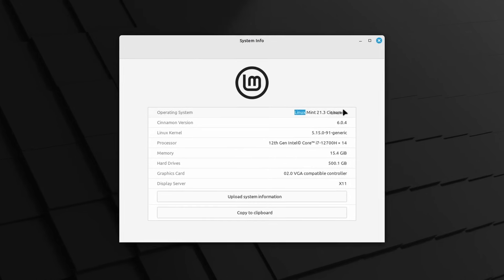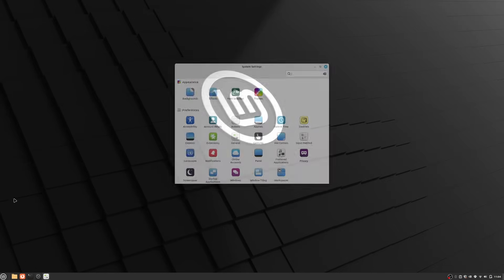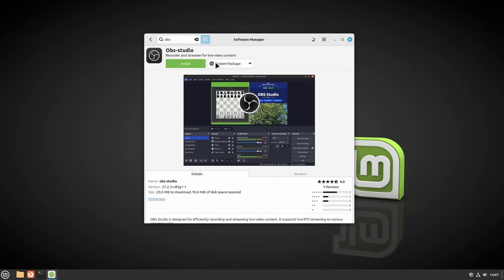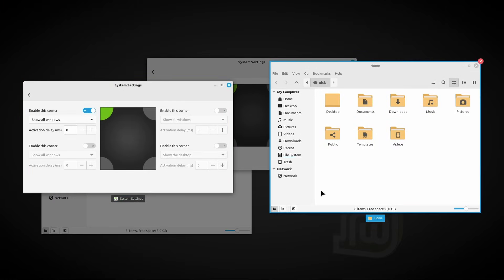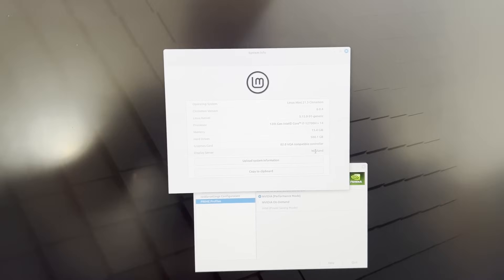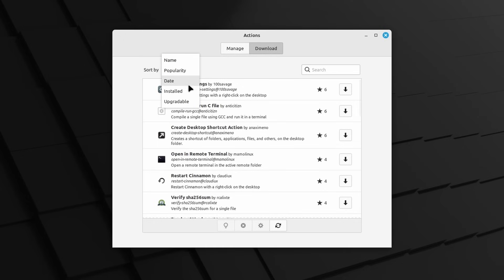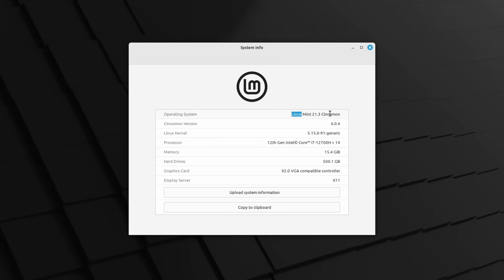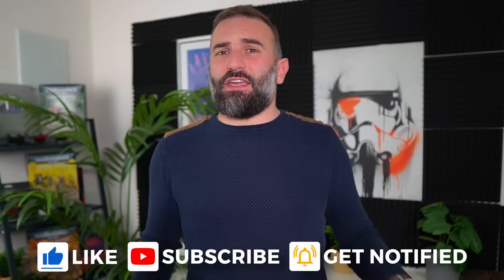Linux Mint 21.3 Review: solid Wayland support!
Try the new version of Thunderbird (it's now my email & calendar client of choice!)

Timecodes:
00:00 Intro
00:38 Sponsor: Thunderbird
01:26 Mint 21.3: still the old LTS
02:37 Wayland session: pretty good!
07:10 Wayland + Nvidia: no extra issues
08:20 Gaming: works as expected
09:51 Other Changes to Mint 21.3
12:11 Parting Thoughts
13:46 Sponsor: Tuxedo
14:56 Support the channel

Mint 21.3 is still based on Ubuntu 22.04 and its super old kernel, version 5.15. You do get the Mesa drivers version 23, but you don't get the latest Nvidia drivers either, you're still on 535.

So, you can select that new Wayland session from the login screen. I tested this on a spare laptop that uses an Intel Xe integrated GPU, and also has a dedicated Nvidia GPU.

At first glance, everything seems to work ok, but it's an experimental session, and it's missing a few things.
OBS, for example, has no source for the display: Cinnamon doesn't seem to support the screen sharing protocol through pipewire, so OBS has nothing to display here. You won't be sharing your screen to anyone just yet.

Another issue I encountered is the lack of any sudo graphical prompt: anytime I needed to install a package or update the system, I had to use the command line.

I also got some inconsistencies in the place where menus appeared, there were also a few things that I couldn't find, like changing the keyboard layout in the Wayland session, the "layouts" tab doesn't appear in the settings where it should be. The gestures of Cinnamon also don't work here for now, you can enable them, but they won't do anything.

The hot corners did work though, with their nice animations and features, but there were some weird graphical things happening. Some settings pages also seemed to have some sort of infinite scroll and didn't stop at their own content, which was a bit weird.

After that, I tried the Wayland session on Nvidia, and, all the problems I had experienced previously were still there, obviously, because they all are missing features in that experimental session, so no reason to expect them to work better here. But I also didn't get any other issue that I didn't see in the wayland session with the Mesa drivers.

So just as a little experiment, I also decided to run a game in the Wayland session, namely Warhammer 40K Mechanicus:
 - Wayland + Intel: 25-32 FPS
- Wayland + Nvidia: 60-65 FPS
- X11 + Intel: 32-37 FPS
- X11 + Nvidia: 65-75 FPS

Ok, so now, let's talk about the other changes in Linux Mint 21.3. In terms of apps updates, Hypnotix, the TV watching app now lets you set channels as favorites. You can also create your own custom TV channels if you want.

Cinnamon will also now let you download Actions. These are add-ons for the file manager, that will appear in the right click context menu, letting you do, well, custom actions.

Warpinator, the file sharing app now lets you connect to a device manually by just entering its IP address of scanning a QR code. The Sticky Notes app can now be managed by DBus, meaning you can manage notes using scripts, and the bulk rename tool of Mint now supports drag and drop and thumbnails.

As per the desktop itself, you can now use 75% fractional scaling on X11 if you want that, you can also set keybinds to change the window opacity again, you can disable stylus buttons if you use that sort of hardware, and gestures got a bit better with the ability to set a gesture to zoom in on the desktop.